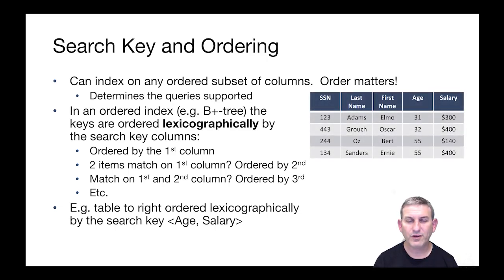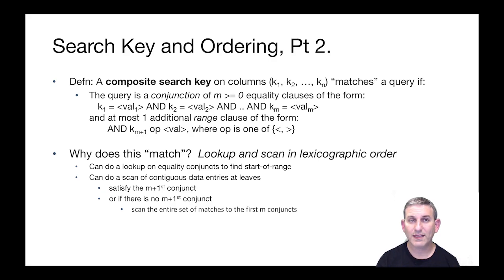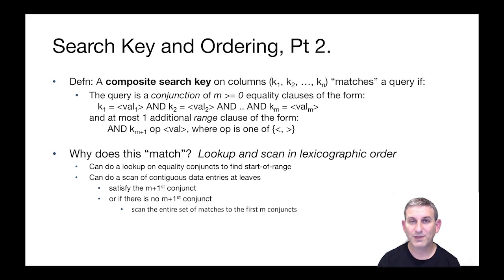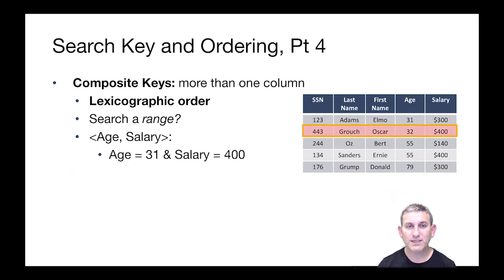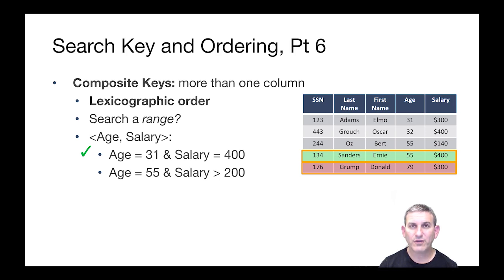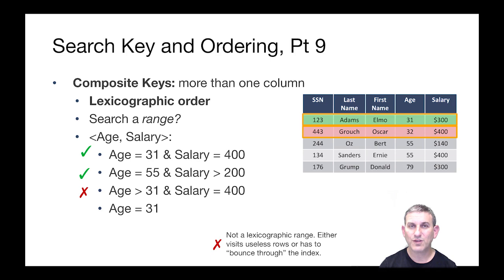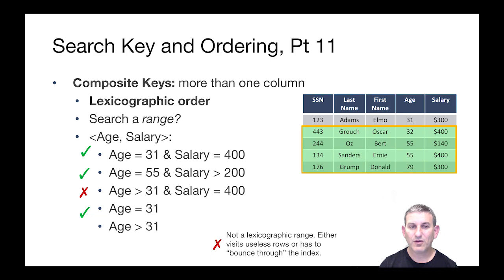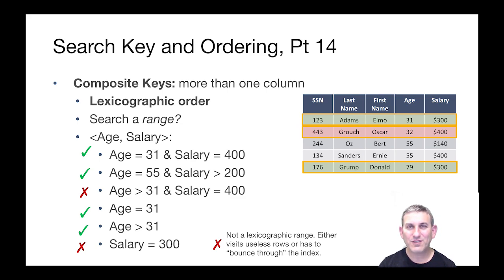Lec 7 Part 3 Composite Search Keys in One Dimension